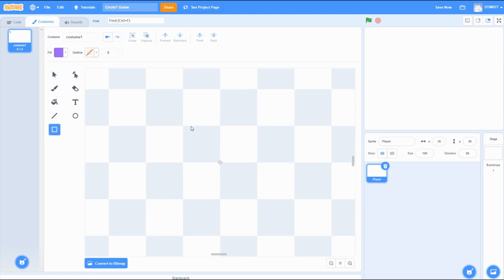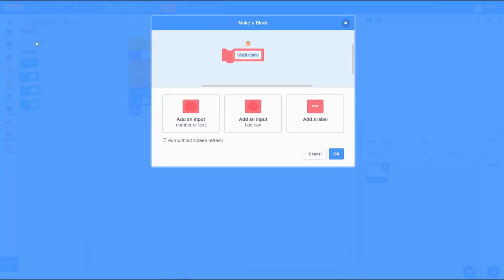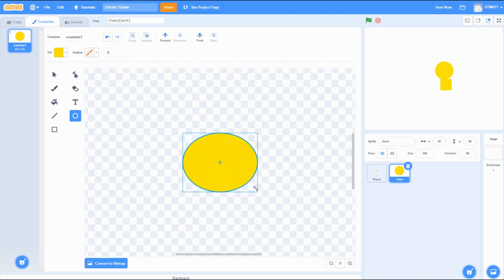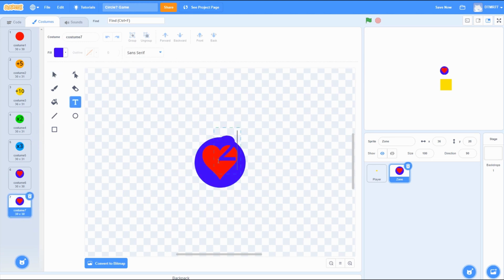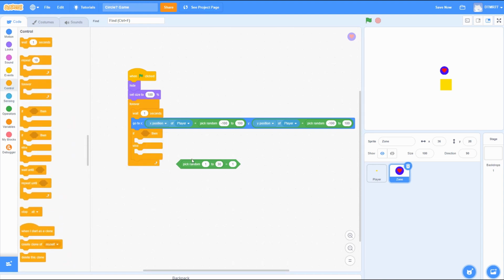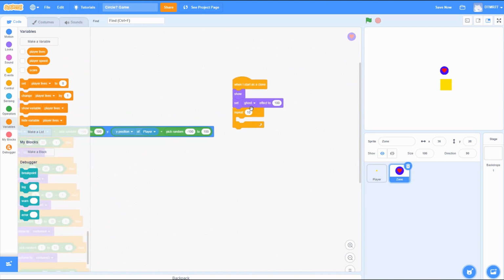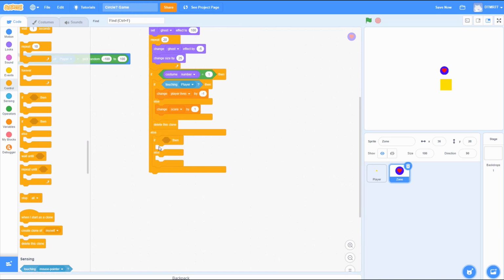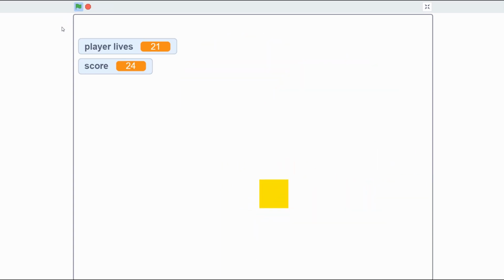Coding A Scratch Game P1 - The Basics